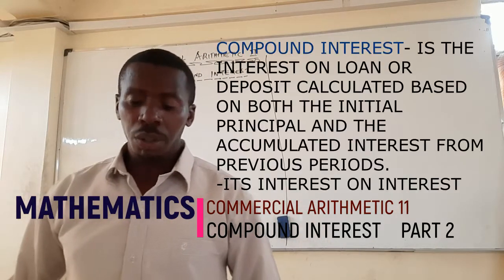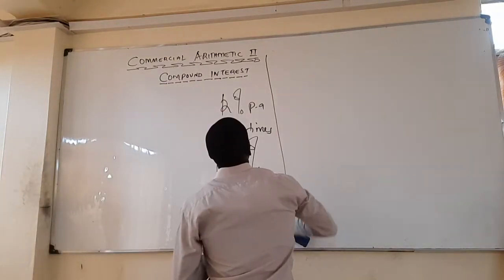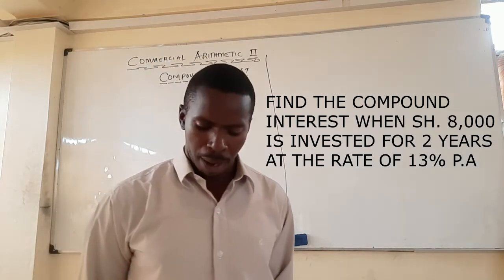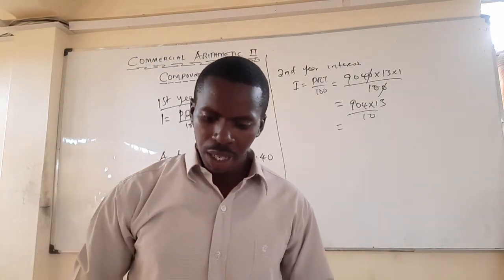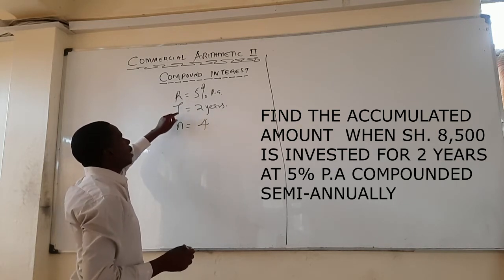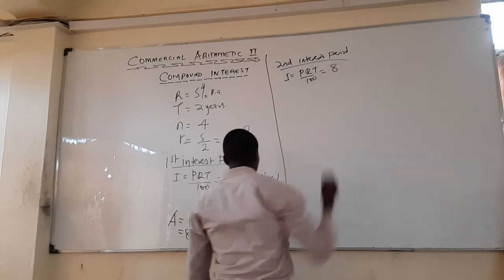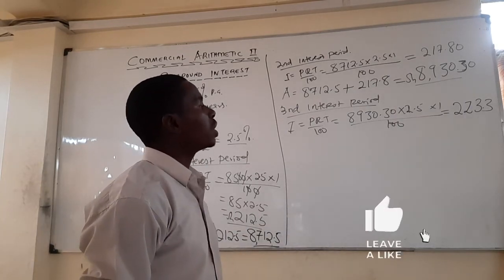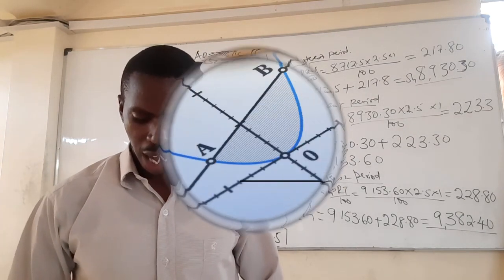COMMERCIAL ARITHMETIC 2- COMPOUND INTEREST, FORM 3 - PART 2- MR. WANDETO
commercial arithmetic 2- simple interest - commercial arithmetic -simple interest.

commercial arithmetic s 2 compound interest.